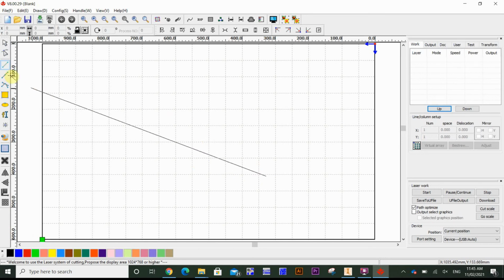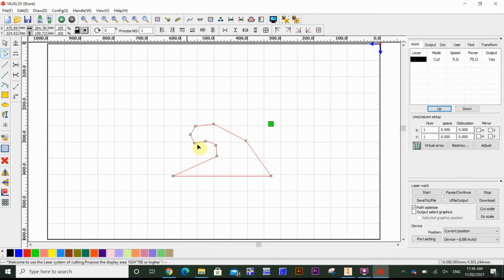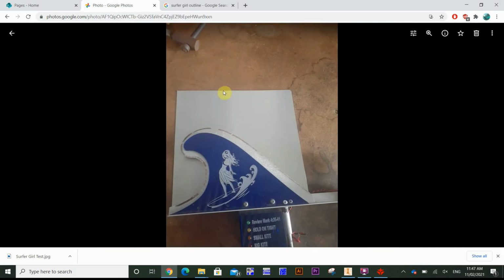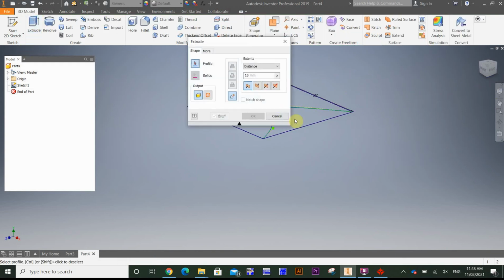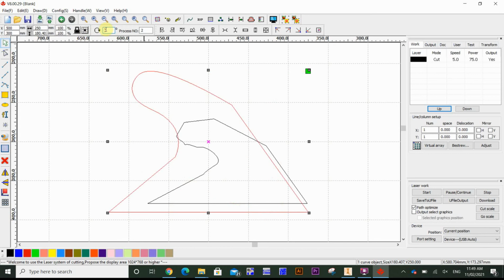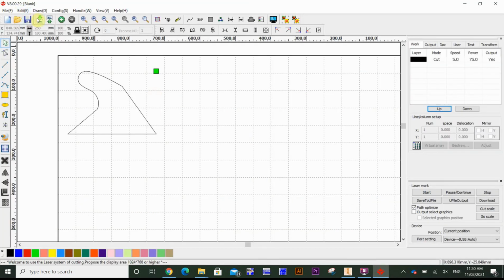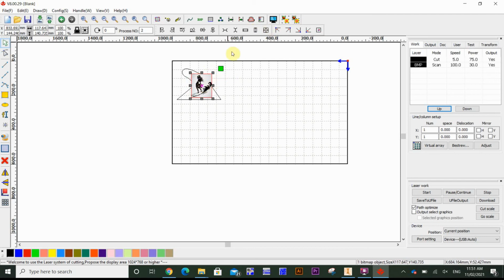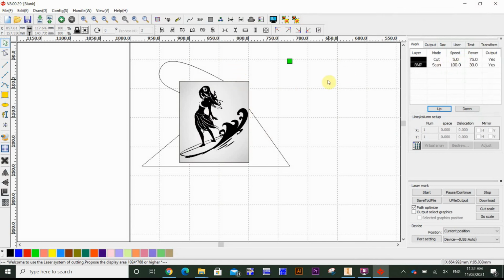Weather Vane RD WORKS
How to make the weather Vane back board